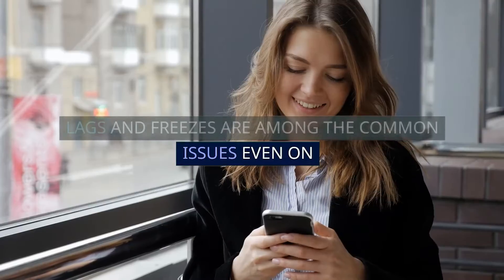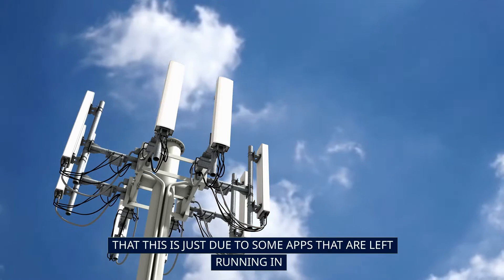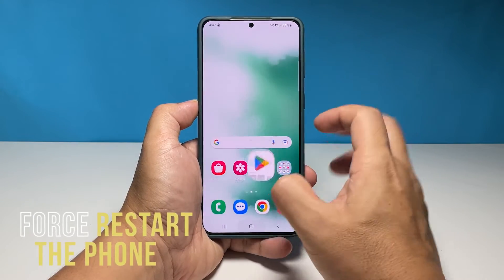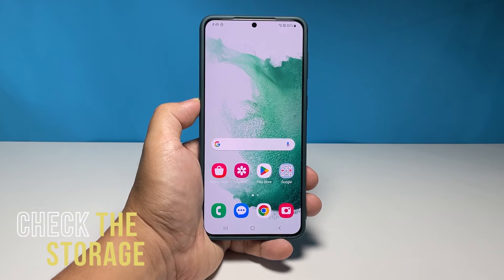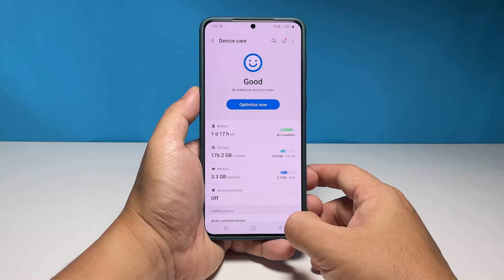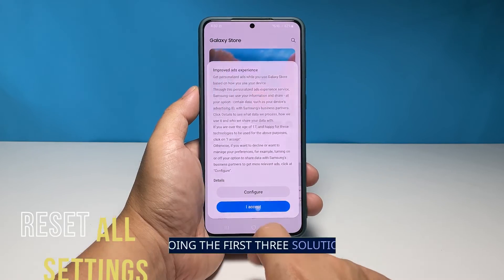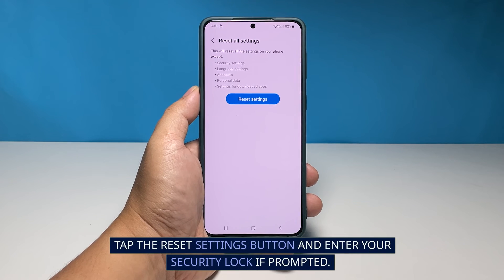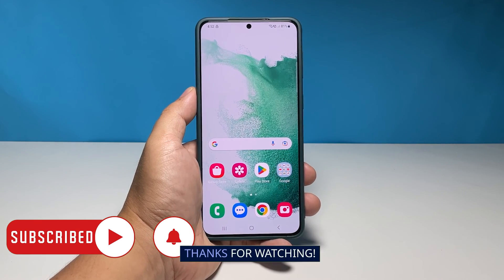What To Do If Your Samsung Galaxy S22/S23 Keeps Lagging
In this video, we'll show you effective solutions to fix lagging issues on your Samsung Galaxy S22/S23 smartphone. Lag can be frustrating and negatively impact your overall user experience, but fear not! We've got you covered with these numbered steps:

Clear App Cache: Start by clearing the cache of specific apps that are causing lag. Go to Settings - Apps - [App Name] - Storage - Clear Cache.

Restart Your Phone: A simple restart can often resolve temporary performance issues. Press and hold the Power button, then select Restart.

Update System Software: Keeping your device updated ensures you have the latest bug fixes and optimizations. Go to Settings - Software Update - Download and Install.

Disable Animations: Reducing or disabling animations can help improve system performance. Go to Settings - About Phone - Software Information - Tap on Build Number seven times to enable Developer Options - Developer Options - Window Animation Scale, Transition Animation Scale, Animator Duration Scale - Set to Animation Off.

Uninstall Unnecessary Apps: Remove apps you no longer use or that consume excessive system resources. Go to Settings - Apps - [App Name] - Uninstall.

Clear Storage Space: Free up space on your device by deleting unnecessary files, photos, videos, or apps. Go to Settings - Device Care - Storage - Free Up Space.

Use a High-Speed Memory Card: If you have an SD card, make sure it has a high read/write speed. A slow memory card can cause lag. Consider upgrading to a faster card if necessary.

Factory Reset: As a last resort, perform a factory reset to restore your device to its original settings. Remember to back up your data before proceeding. Go to Settings - General Management - Reset - Factory Data Reset.

Seek Professional Help: If none of the above steps work, it's best to contact Samsung support or visit an authorized service center for further assistance.

Don't let lag ruin your Samsung Galaxy S22/S23 experience! Follow these steps to optimize your device's performance and enjoy a smooth, lag-free smartphone experience.